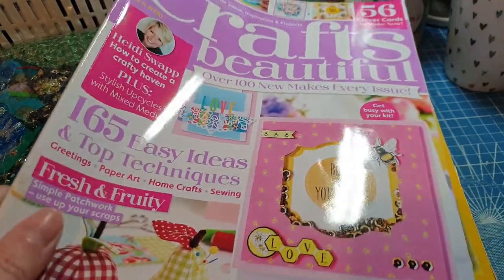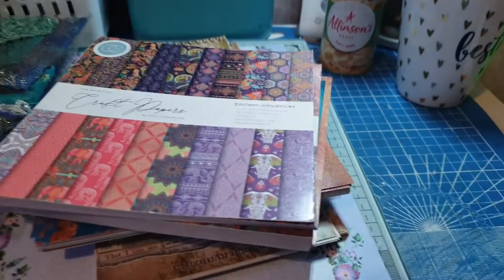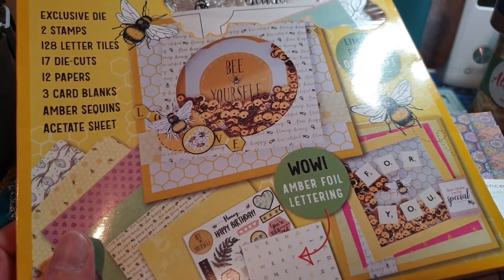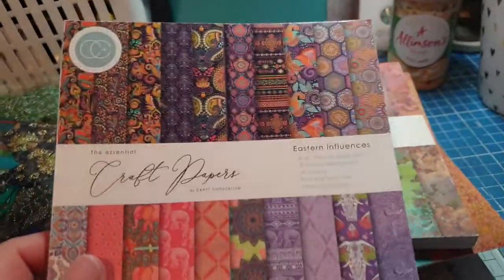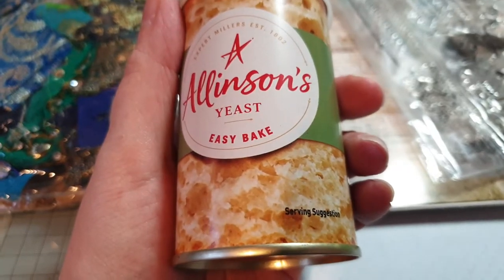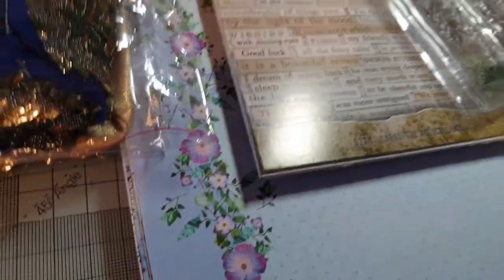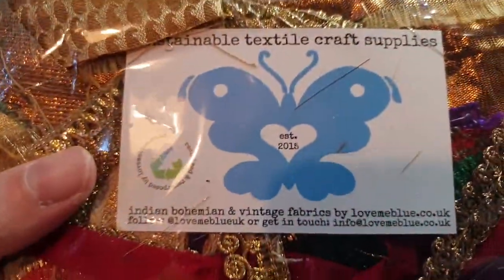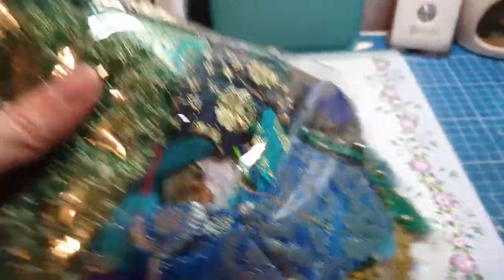A few things ive bought recently mainly online during lockdown